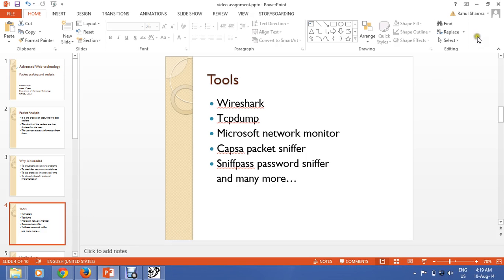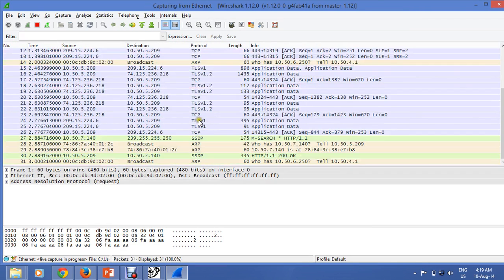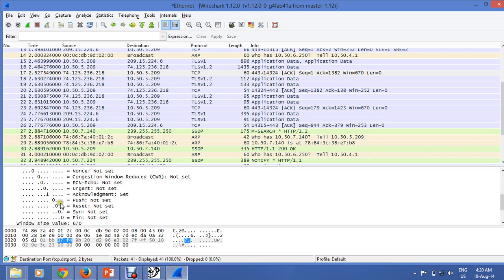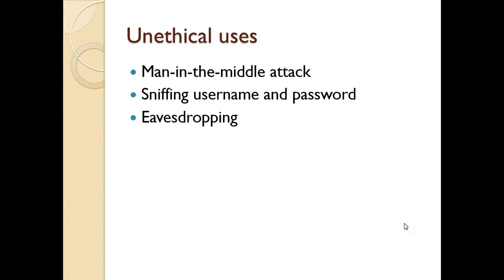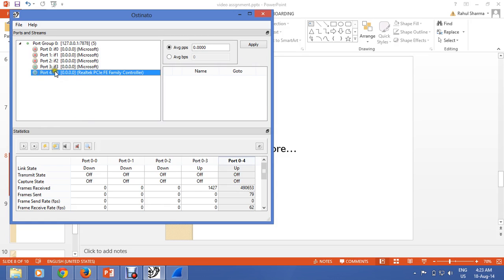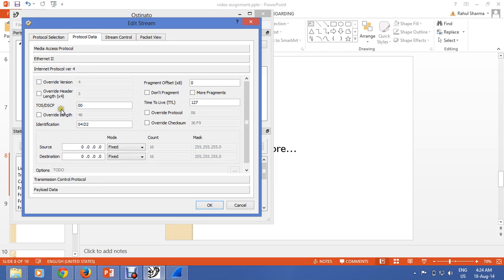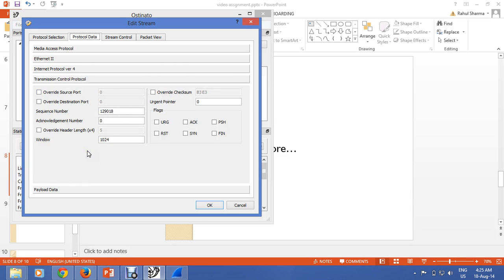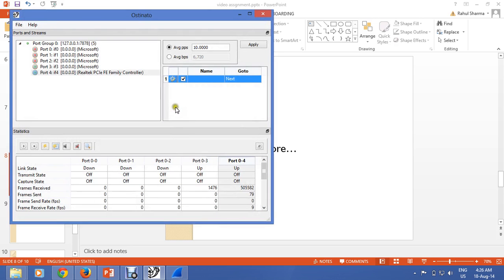Network packet analysis and crafting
This video gives an idea about internet packet analysis and crafting..